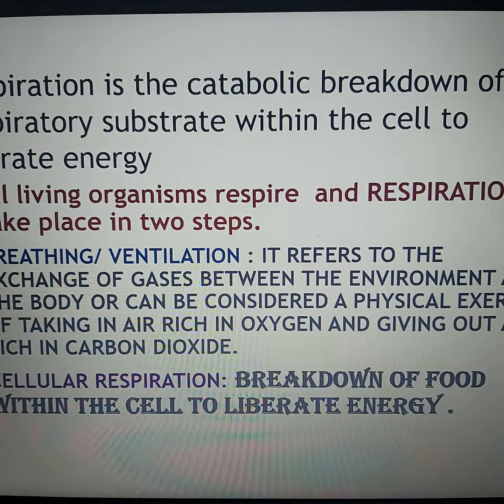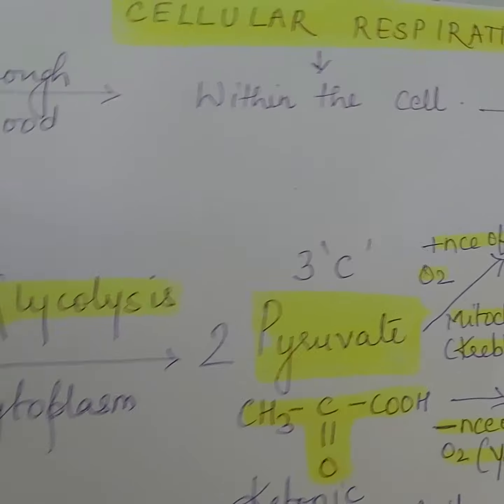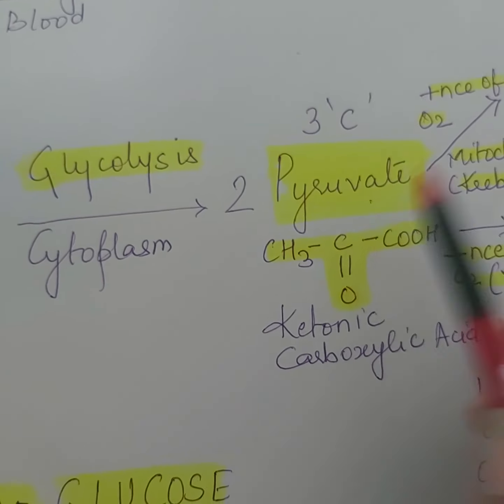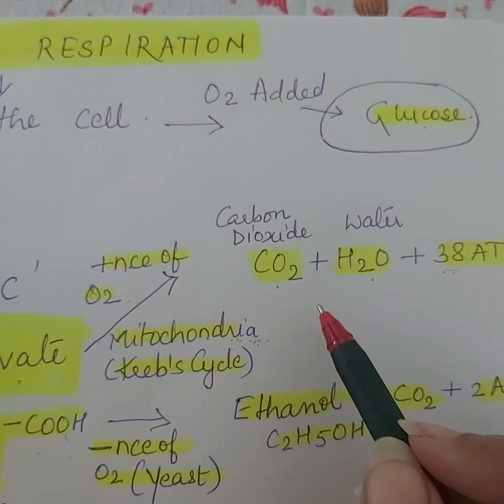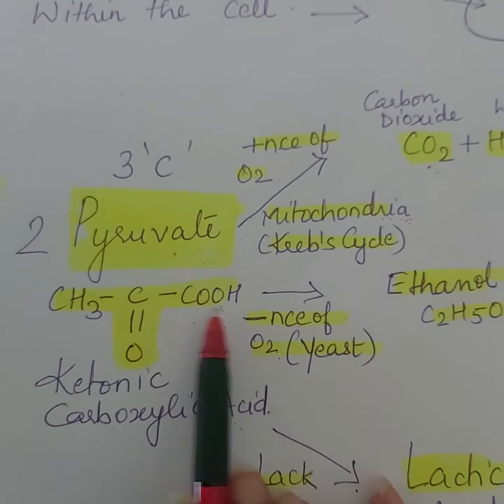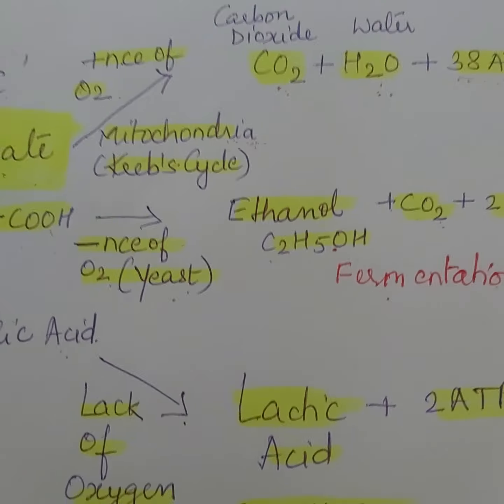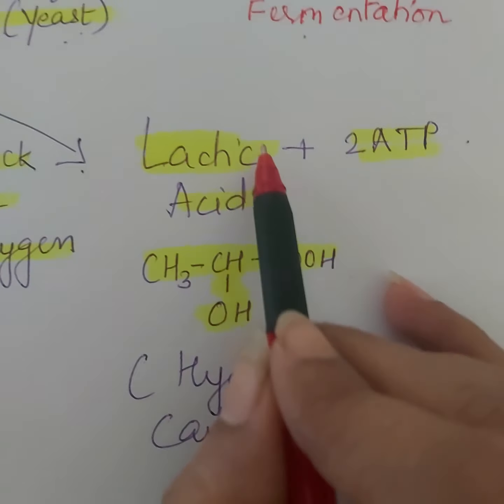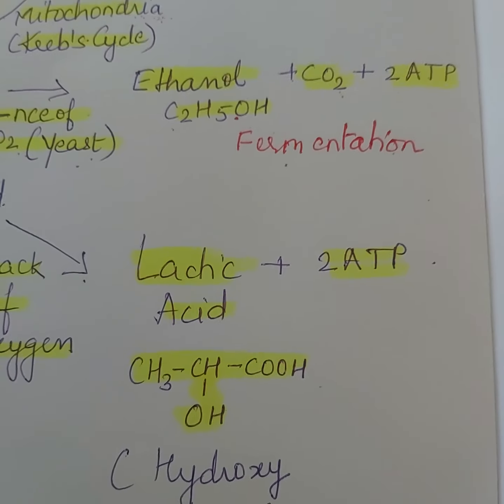RESPIRATION AS A LIFE PROCESS CLASS X(CELLULAR RESPIRATION)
Lecture deals with aerobic and anaerobic respiration.